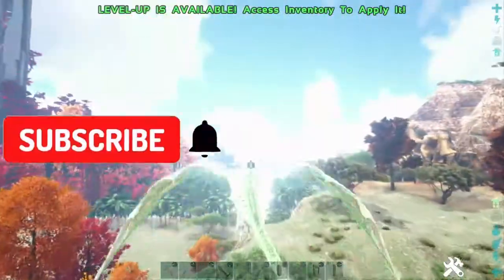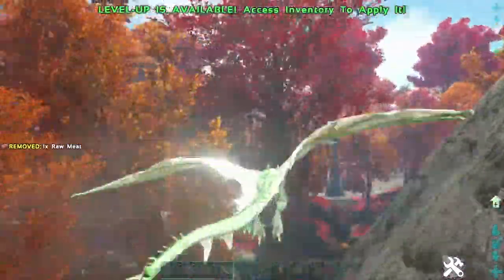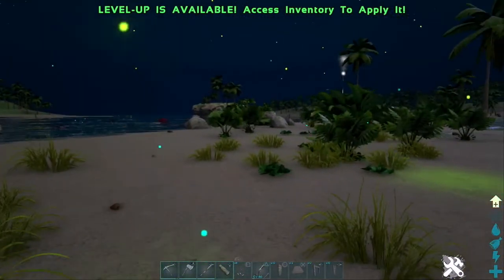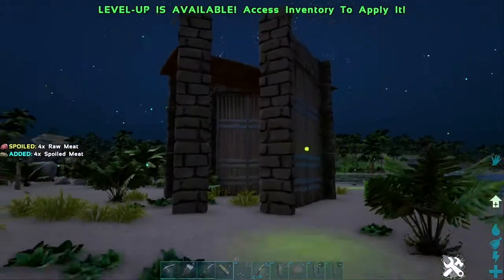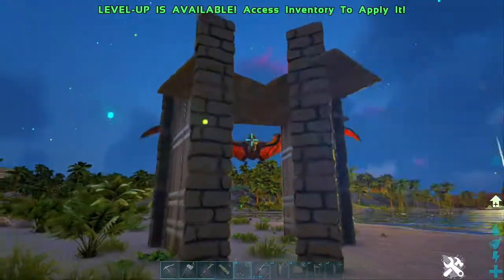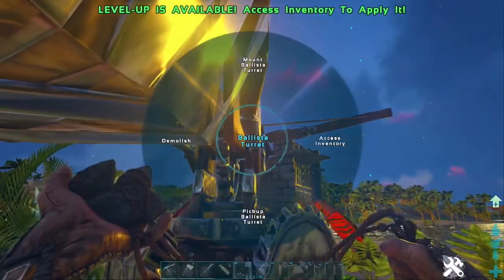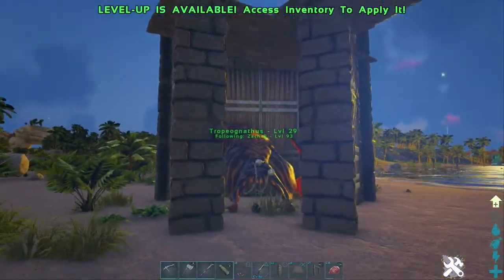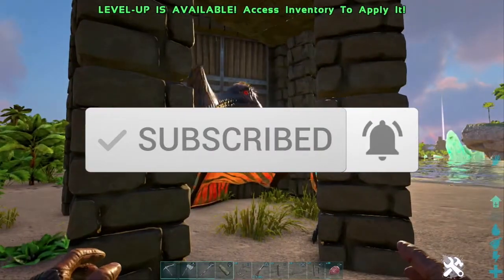Tropeognathus Taming | Efficient Tropeognathus Trap Ark Included!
This tropeognathus taming video will teach you everything you need to know to catch you your very own ark tropeognathus.  First thing we do in this video is build a tropeognathus trap ark to make our tropeognathus taming even easier.  Then I go find a tropeognathus and successfully use one of my small flyers to aggrevate and provoke the ark tropeognathus to follow me on my flyer and get stuck into our tropeognathus taming trap.  Once it is in my trap I use a chain bola to subdue it so you can feed it ark tropeognathus taming food by hand. ( I DO NOT KNOCK THE ARK TROPEOGNATHUS OUT & I used exceptions kibble but you can use meat ) You might have to do this a few time depending on settings.

Also if you need more taming tips then check out the